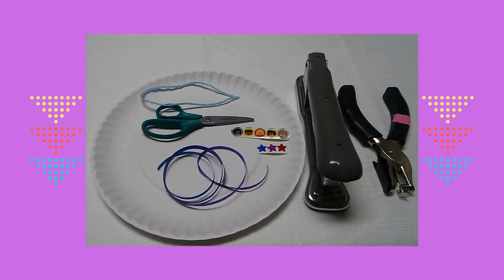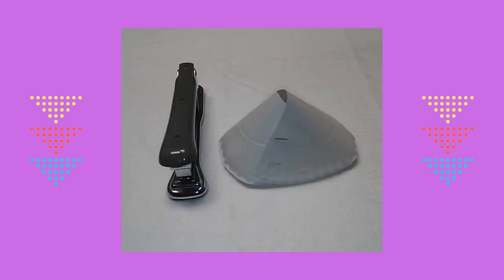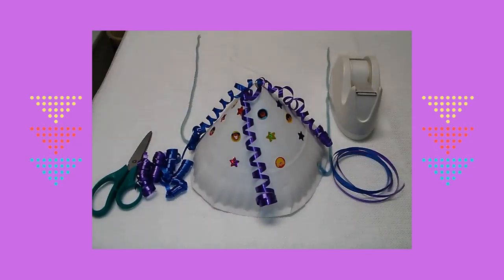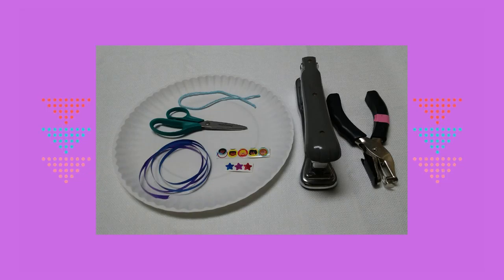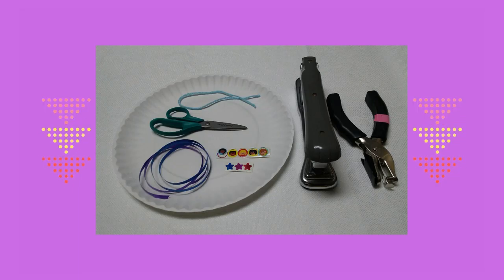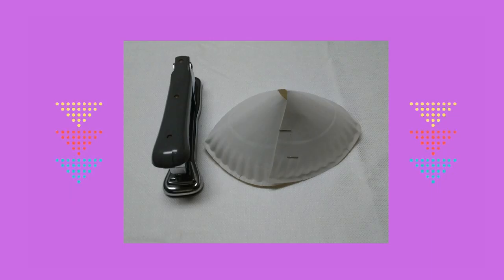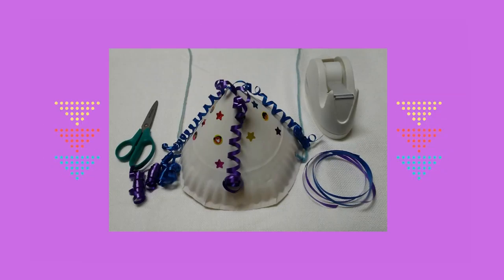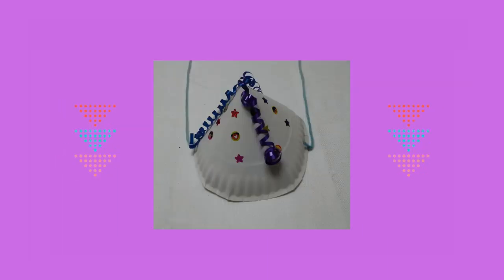Manualidad para el día de los niños/El día de los libros | Children's Day/Book Day Craft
Manualidad bilingüe para celebrar el día de los niños/El día de los libros con sus pequeños.🎉📚

Bilingual craft to celebrate Children's Day/Book Day with your little ones. 🎉📚